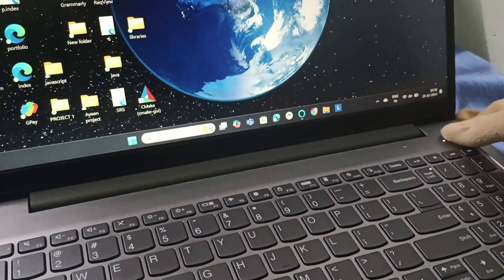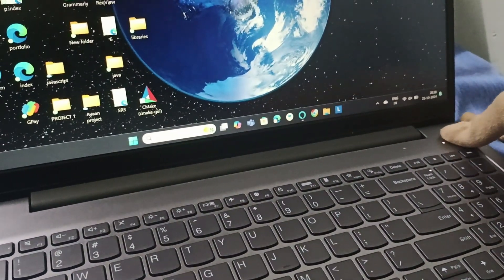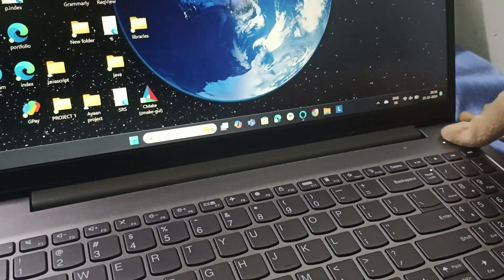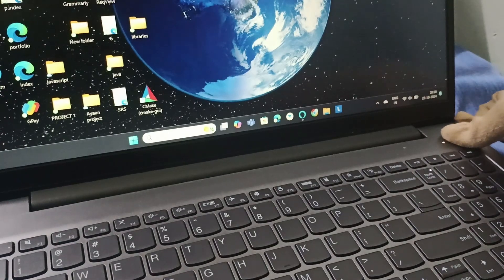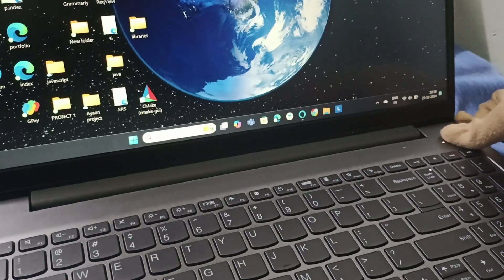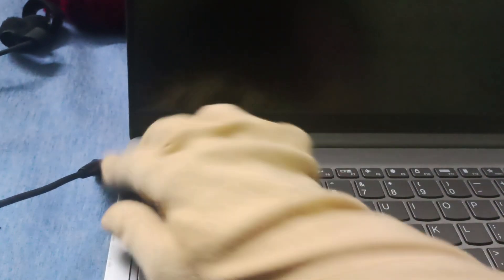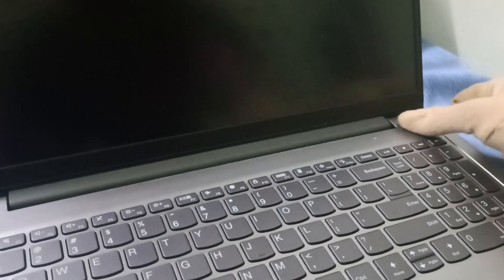How To Fix Lenovo IdeaPad 3 Display Not Working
In This Informative Video, We Will Guide You Through The Troubleshooting Process For Resolving Display Issues On The Lenovo Ideapad 3. Whether Your Screen Is Blank, Flickering, Or Not Responding, We Will Provide Step-By-Step Instructions To Help You Diagnose And Fix The Problem Effectively. Join Us As We Explore Various Solutions, Including Hardware Checks And Software Adjustments, To Restore Your Laptop's Display Functionality.

0:10 Fix1:- Power Off
0:19 Fix2:- Disconnect From Peripherals
0:36 Fix3:- Static Power Off
0:45 Fix4:- Reconnect Charger
0:55 Fix5:- Power On